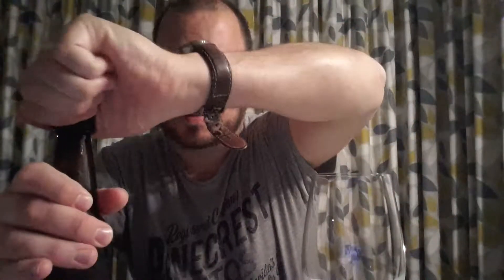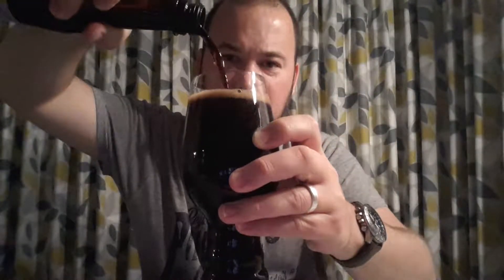Homebrew Review - Franks Homebrew 77 - Crazy Russian Imperial Stout 13%